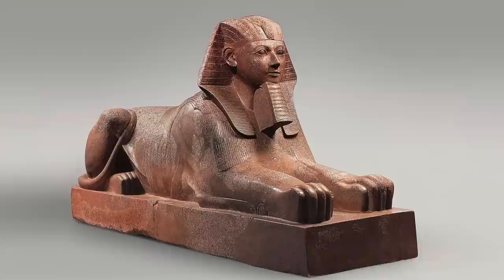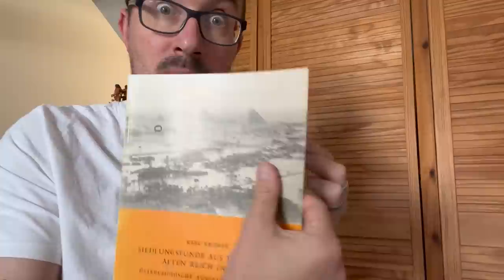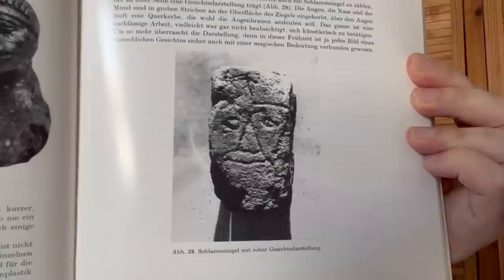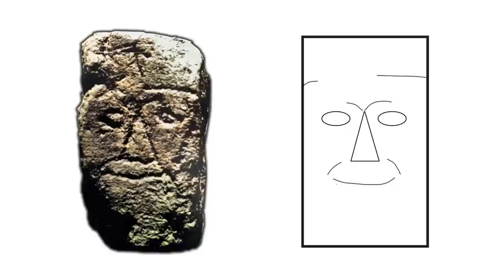The WORST Ancient Egyptian Sculpture Ever Discovered? | Ancient Architects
From Pre-Dynastic times, to the Old Kingdom to the New, the Ancient Egyptians have been known for their amazing stonework, precision cuts, exquisite detail and the perfect finish.

But in my new, old book, the 1978 excavation report of the Kromer Dump, a trash heap just south of the Giza Pyramids, created during the Old Kingdom, I found what I would suggest is the worst ever Ancient Egyptian Sculpture on record.

On finding it, archaeologist Karl Kromer was surprised, because, as he says: “in this early period every image of a human face has certainly been associated with a magical meaning.”